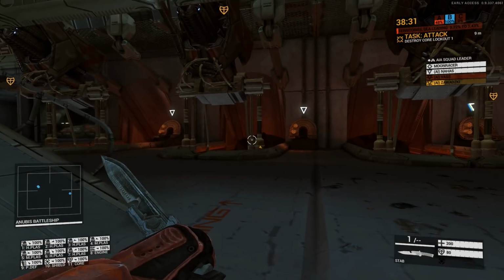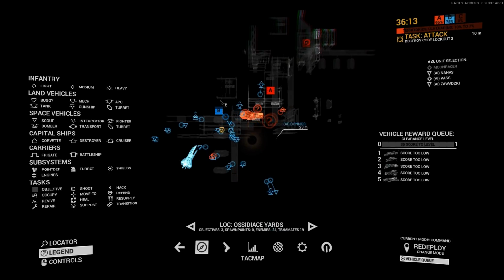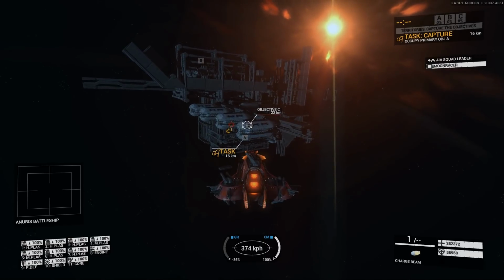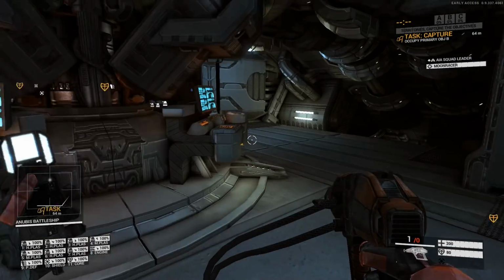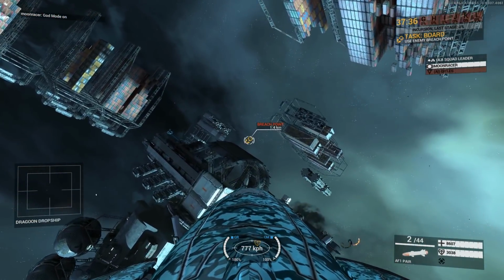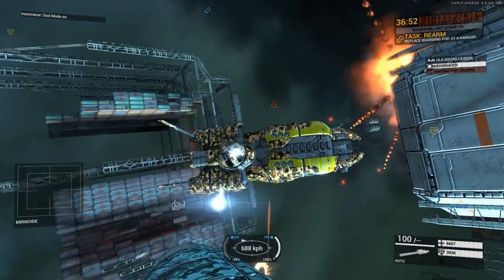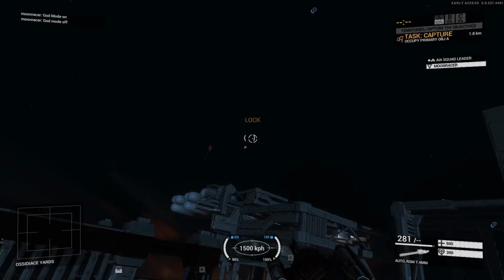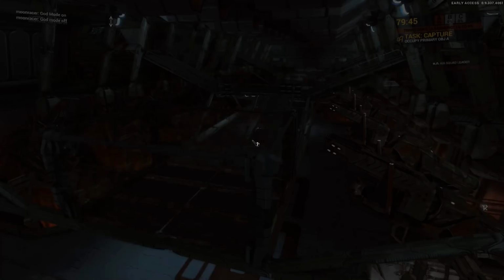Angels Fall First Space Gameplay Tutorial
A collection of clips explaining some of the basics of space map gameplay in Angels Fall First.